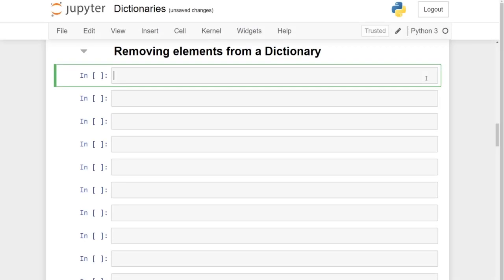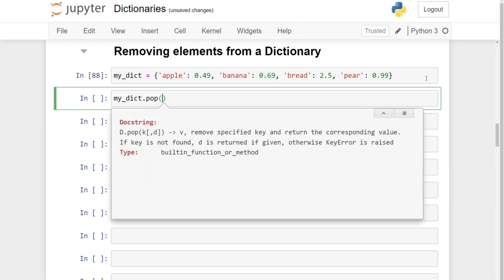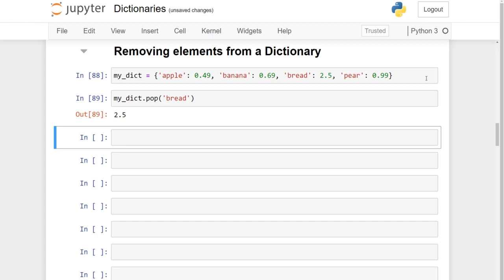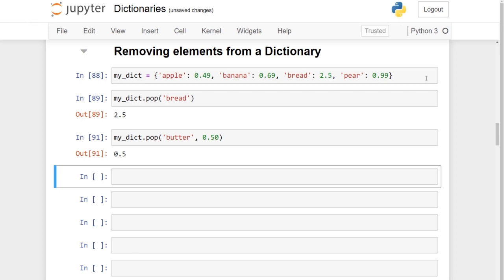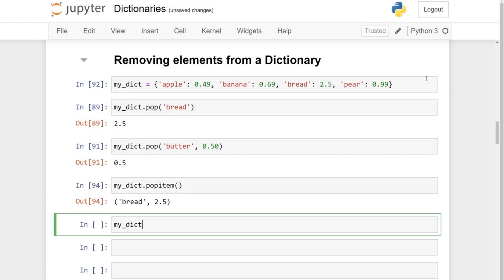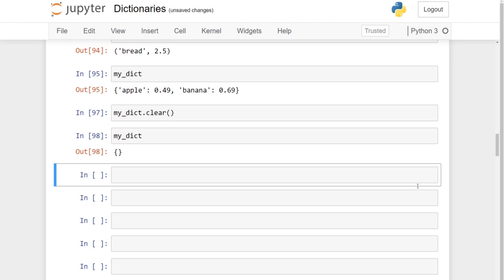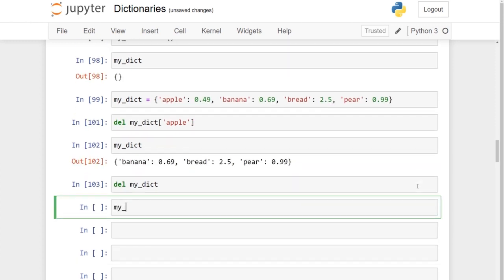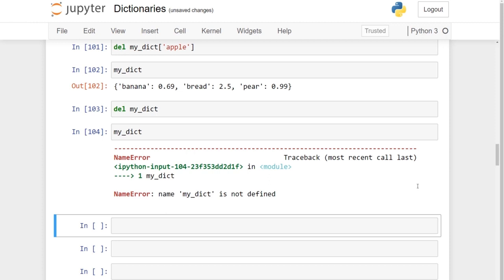Remove elements in Dictionaries | Day 14 | Code Cult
In this video, we'll be diving into the basics of removing elements in a dictionary using Python. Dictionaries are a powerful data type in Python that allow us to store key-value pairs, and in some cases, we may want to remove certain elements from our dictionary.

By the end of this video, you'll have a solid understanding of how to remove elements in a dictionary using Python. This is an important skill for any Python programmer, and will be useful in a wide range of applications. So, let's get started!